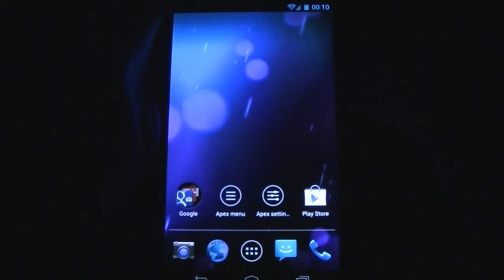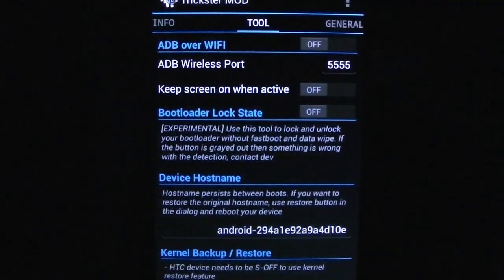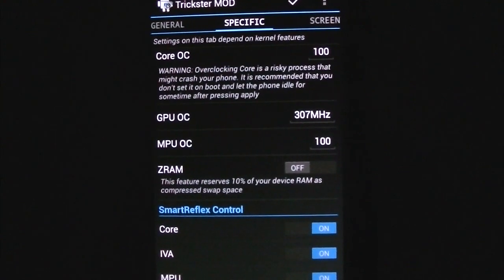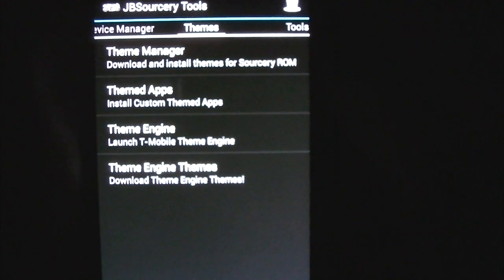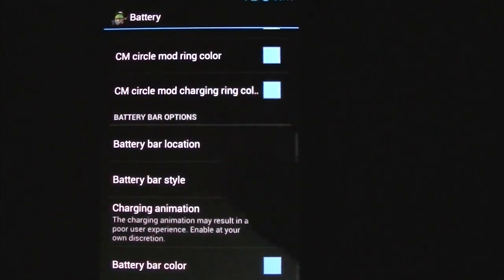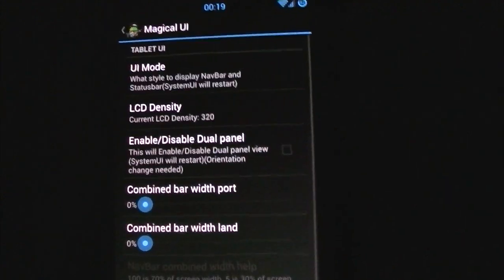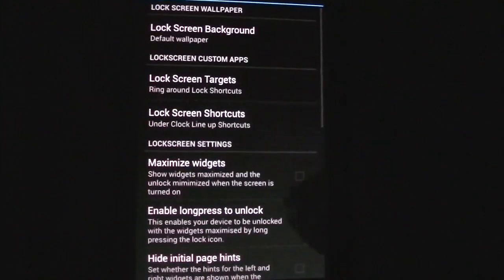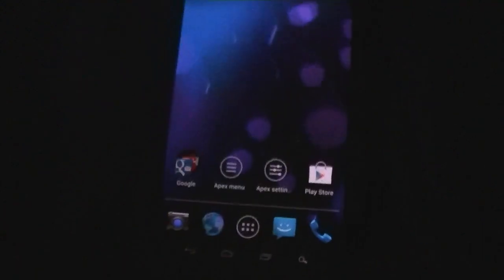JBSourcery 5.0 Android ROM Tour - Ultra Customisable ROM for Galaxy Nexus & Nexus 7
Nexus has now been taken over by Pixel, here are the details